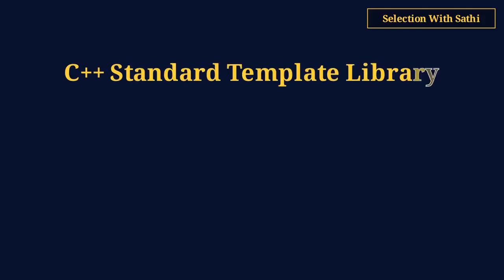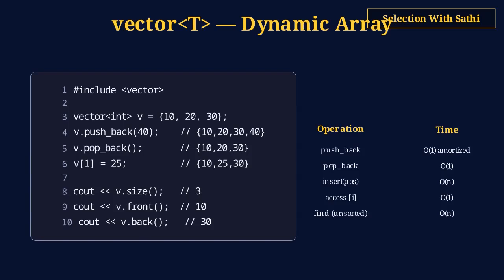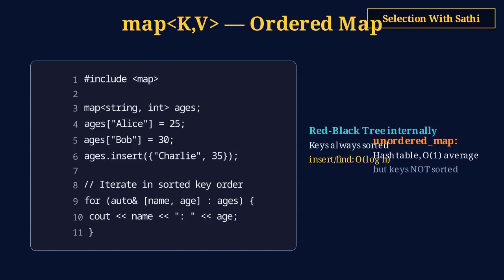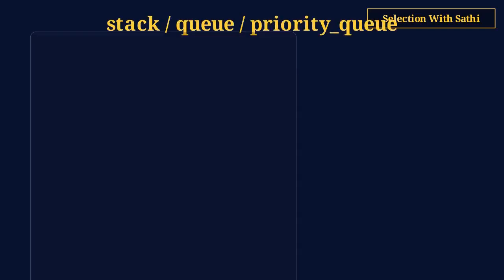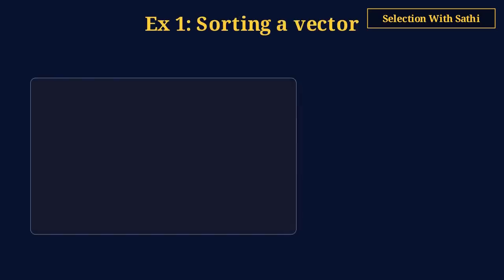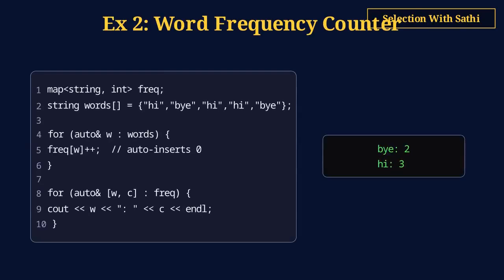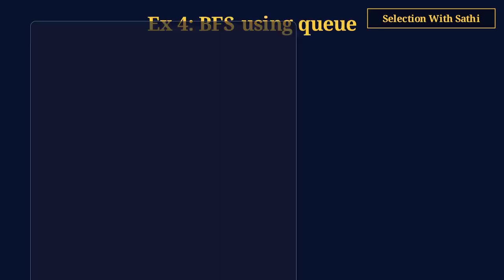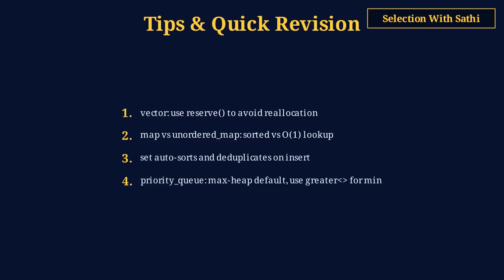C++ Standard Template Library | Selection With Sathi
📚 C++ Standard Template Library | C++ Standard Template Library
vector, map, set, stack, queue & algorithms for developers and students

📌 Key Formulas:
1. vector‹T› (Dynamic Array): vector‹int› v;  v.push_back(x);  v[i];  v.size();
2. map‹K,V› (Ordered Map): map‹string,int› m;  m[key]=val;  m.find(key);
3. set‹T› (Unique Sorted Collection): set‹int› s;  s.insert(x);  s.count(x);  s.erase(x);
4. stack / queue / priority_queue: stack‹T› (LIFO) | queue‹T› (FIFO) | priority_queue‹T› (max-heap)

⏱️ Timestamps:
0:00 Introduction
0:20 vector‹T› (Dynamic Array)
1:10 map‹K,V› (Ordered Map)
1:54 set‹T› (Unique Sorted Collection)
2:32 stack / queue / priority_queue
3:21 Vector Operations
3:47 Map Insert and Iterate
4:17 Sort with Custom Comparator
4:46 Priority Queue Usage
5:19 Quick Tips & Tricks | टिप्स
5:56 Summary | सारांश

💡 Quick Tips:
• Use v.reserve(n) to pre-allocate vector capacity — avoids repeated reallocations for known sizes
• Use unordered_map over map when you don't need sorting — O(1) vs O(log n) average lookup
• For min-heap, remember: priority_queue‹int, vector‹int›, greater‹int›› — the greater gives you smaller first
• sort() uses IntroSort (quicksort + heapsort) — O(n log n) guaranteed; stable_sort for preserving equal-element order

📚 Useful for: C++, GATE CSE, Interviews and all govt exams